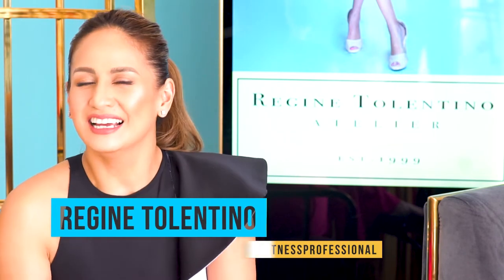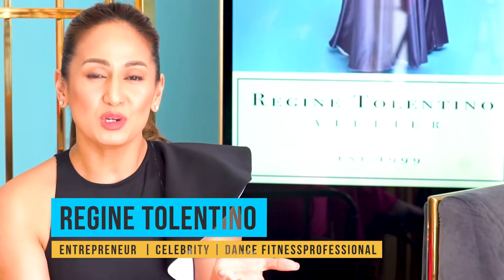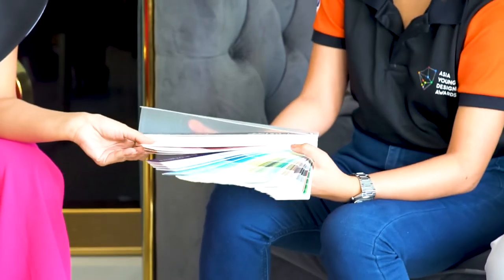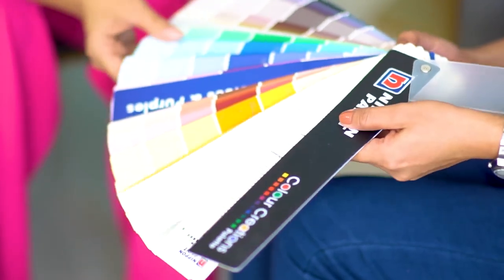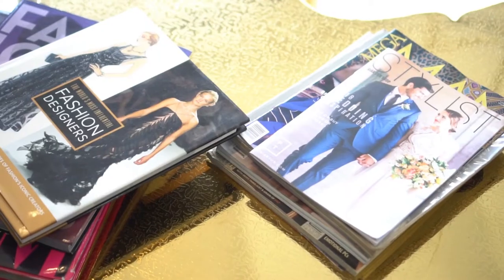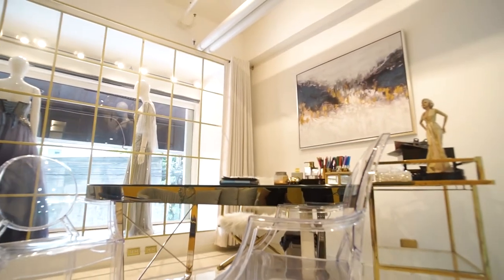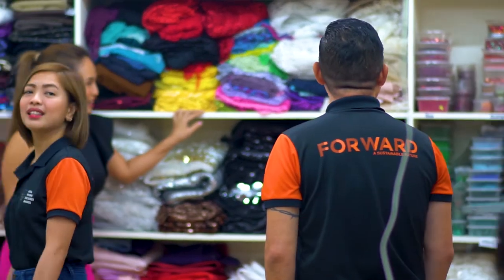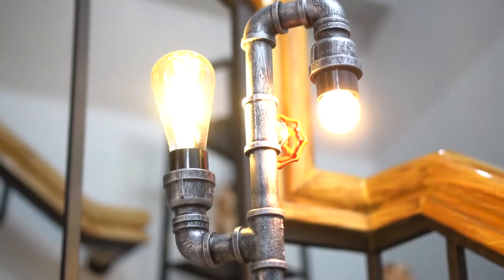One of my best investments so far!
Colors can change the way you look at life. I gave my shop a fresh paint of colors courtesy of Nippon Paint Coatings Philippines, Inc. The make over also covered the name, so from Regine's Boutique it is now called RegineTolentinoAtelier. See the changes and let me know what you think. Please don't forget to greet my shop for its 20th anniversary!